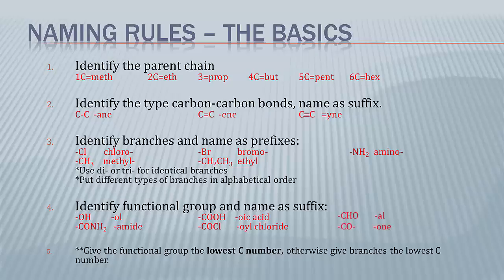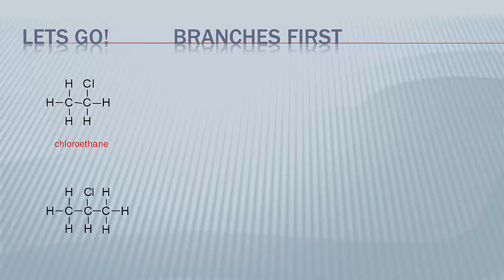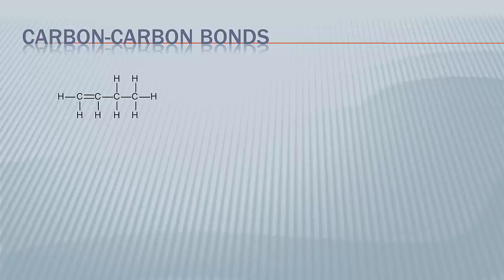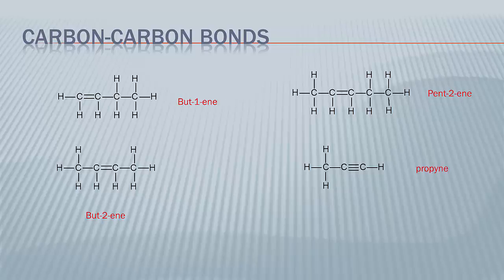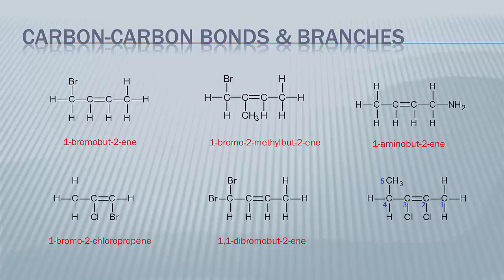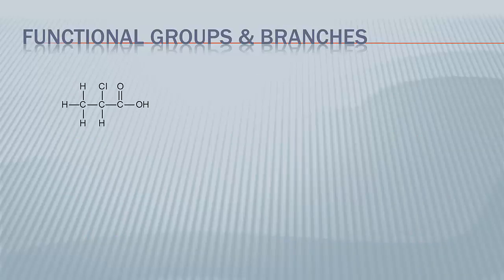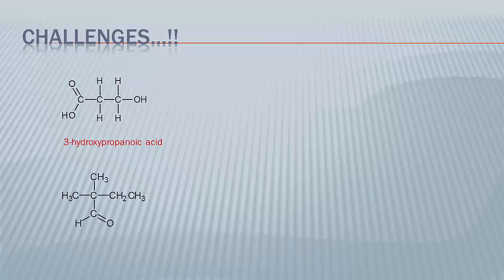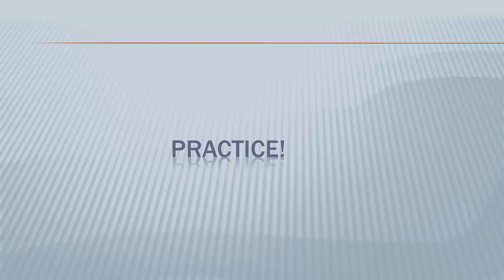Naming of Organic Molecules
How to name organic molecules using the IUPAC nomenclature system.
1.  naming branched alkanes  2:10
2.  naming alkene & alkynes  5:30
3.  naming branched alkenes  7:47
4.  naming functional groups  10:03
5.  naming branched molecules with functional groups  12:04
6.  challenges!  14:04